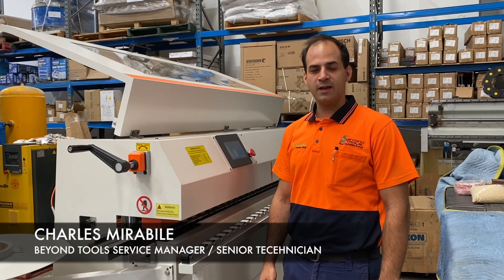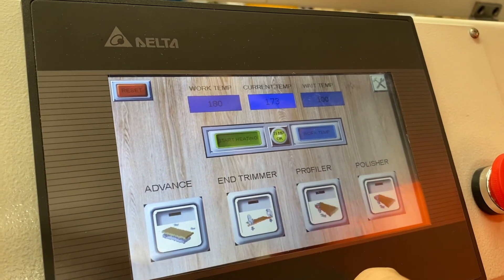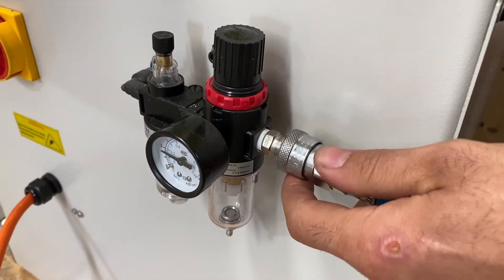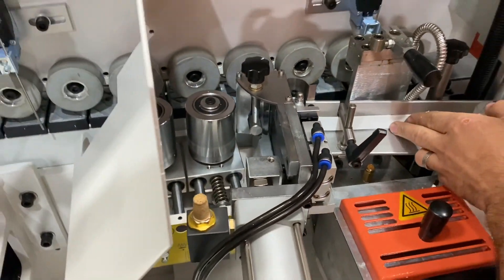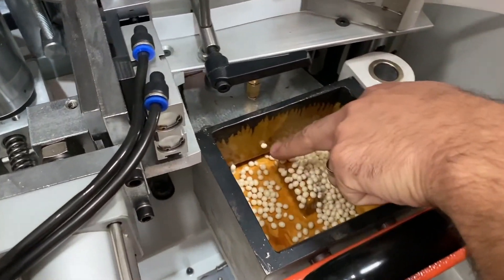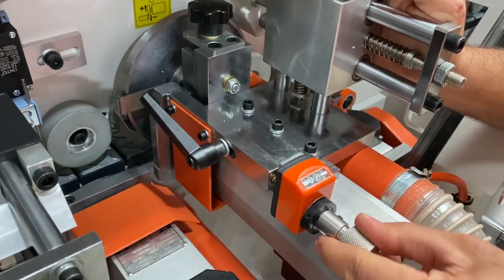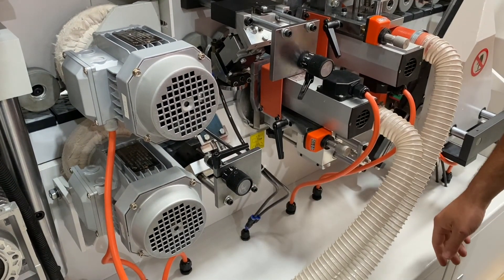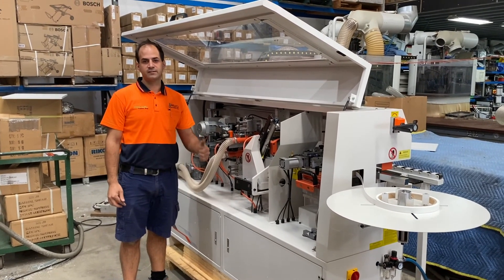TOUGHCUT TV | Watch us explain how the COBALT 25 Semi-Auto Edgebander functionality runs!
Check out our Service Manager from Beyond Tools, Charles; explaining how the COBALT 25 Semi-Auto Edgebander machine functions from start to finish. Including features and specifications.

Video/Film: Carina Mirabile